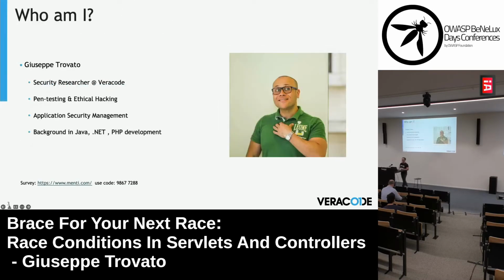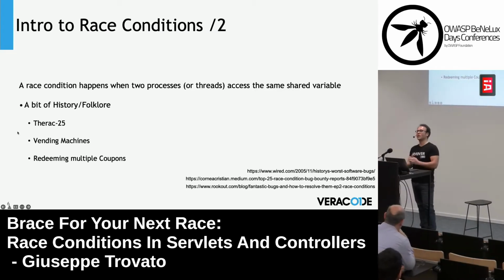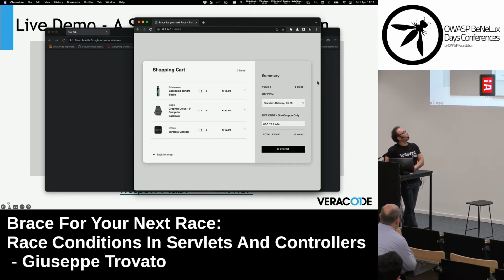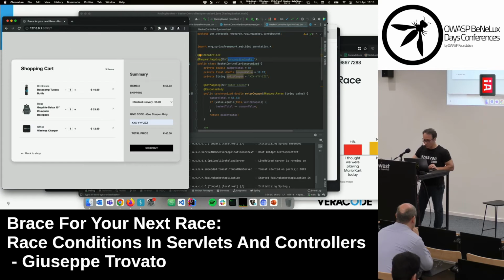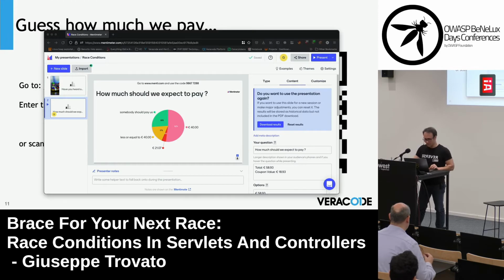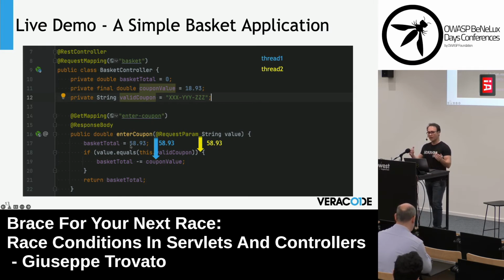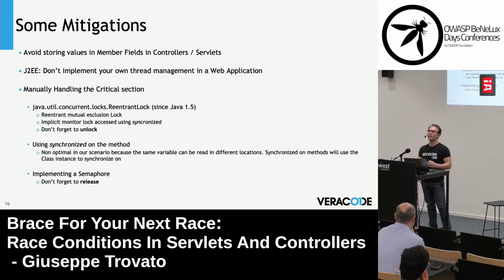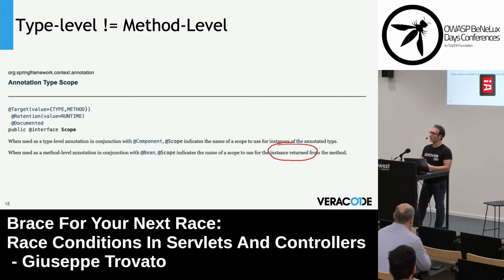Brace For Your Next Race - Race Conditions In Servlets And Controllers by Giuseppe Trovato